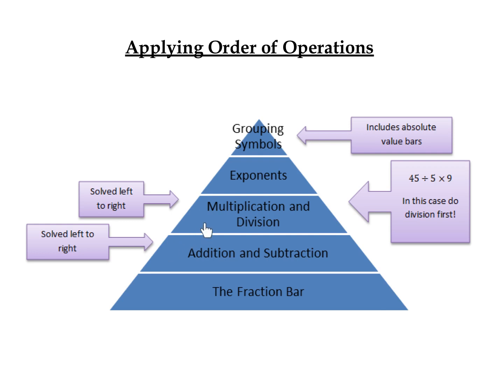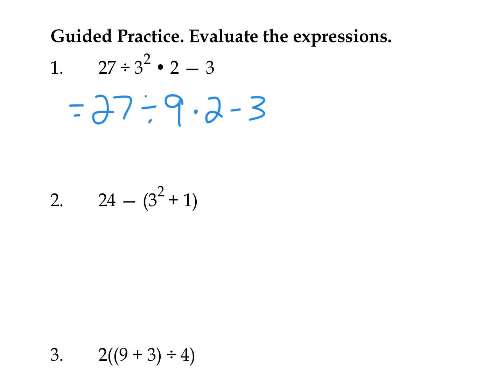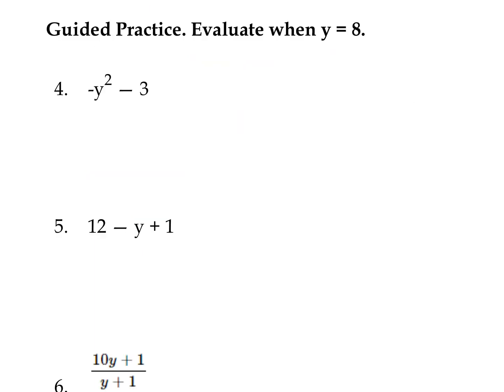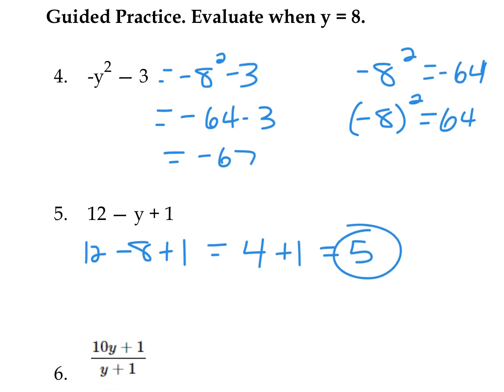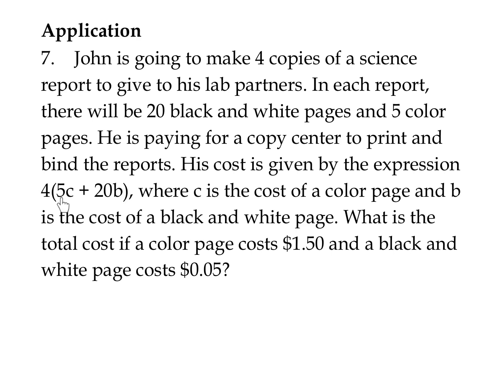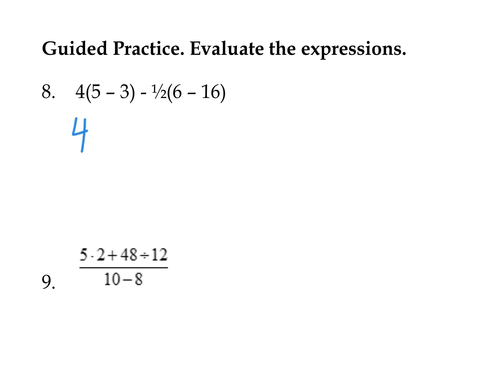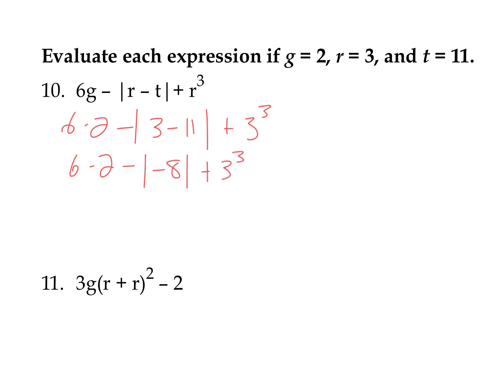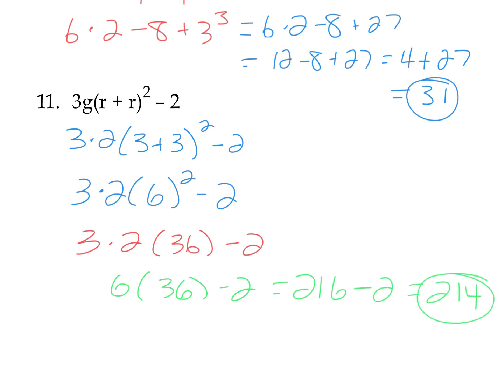Applying Order of Operations Video Lesson Notes